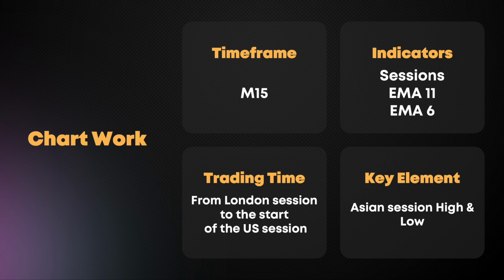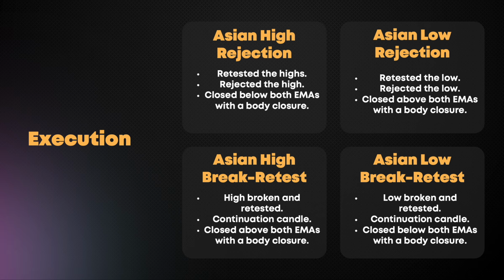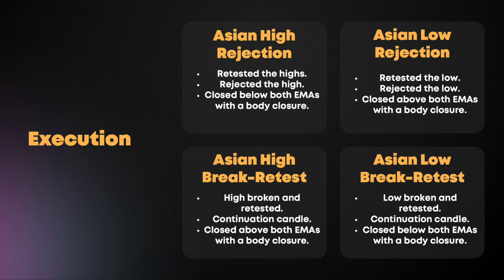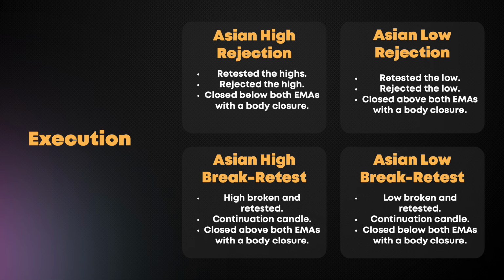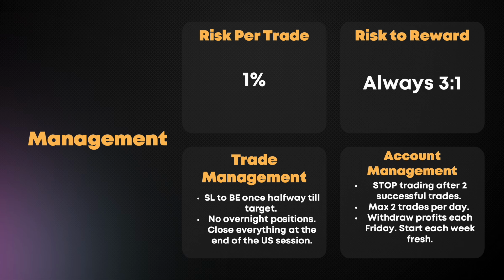THE ONLY FX TRADING STRATEGY YOU NEED EP1 (PASS FUNDING CHALLENGES EASILY) (FULL STRATEGY)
These FX videos are from the 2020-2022. I've invented and used this strategy for my full time trading journey and capital management. You can easily pass the funding challenges with this and continue on your trading journey. Good luck.